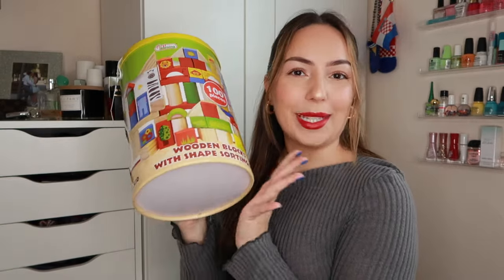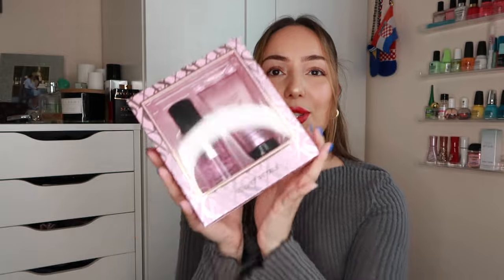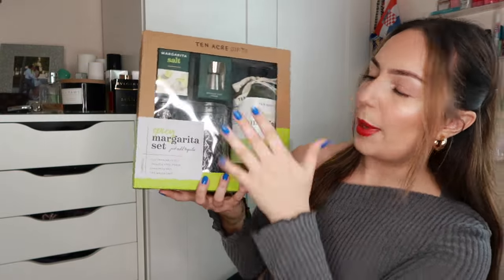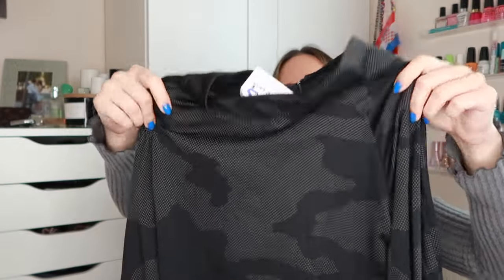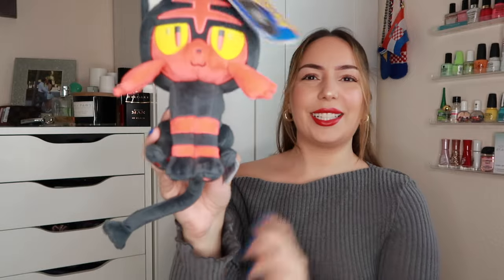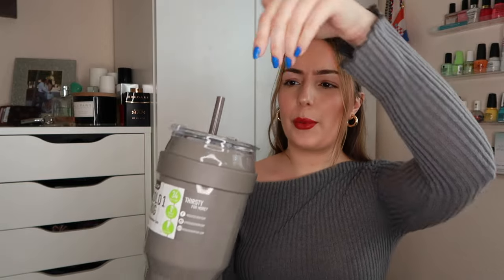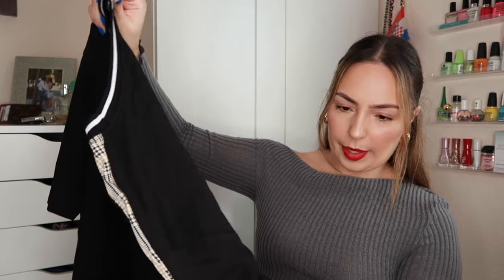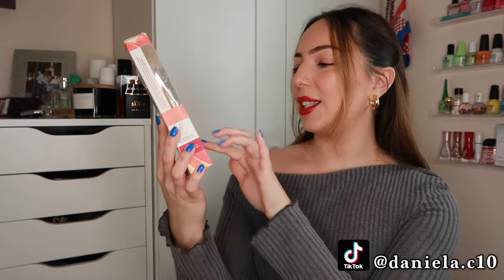WHAT I GOT *others* FOR CHRISTMAS 2023 | Christmas Gifts for my family and friends!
I love shopping for others (even if it gets stressful lol) I love watching everyone open their presents! 🥰